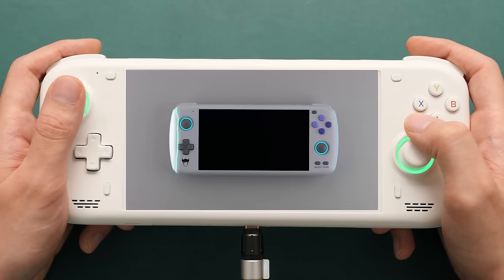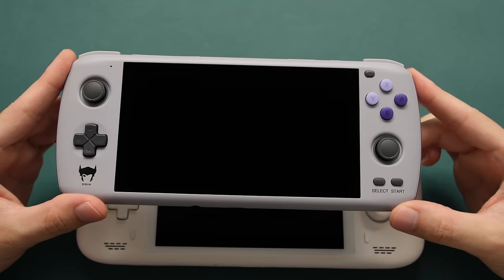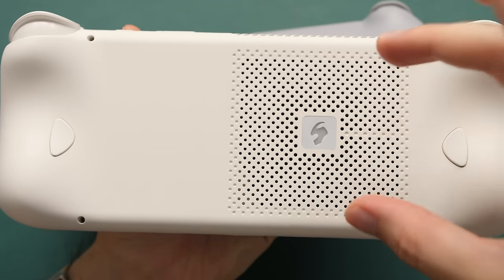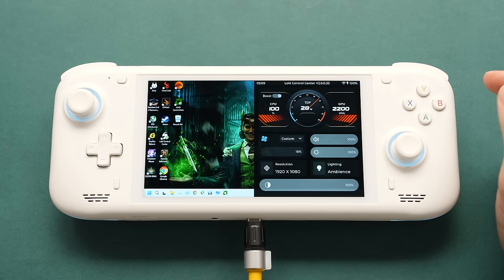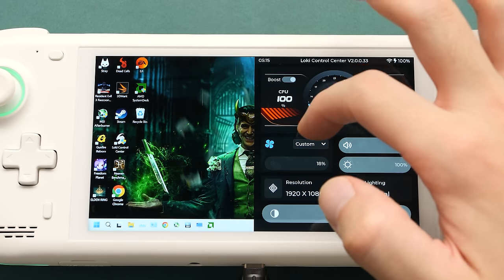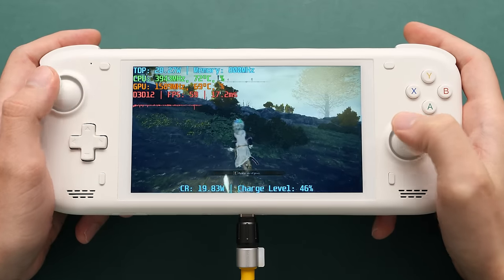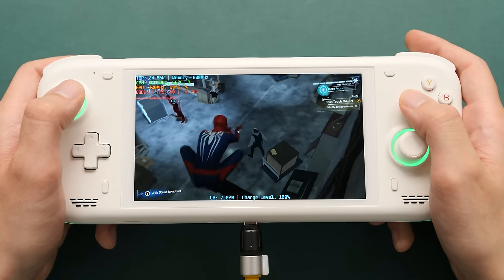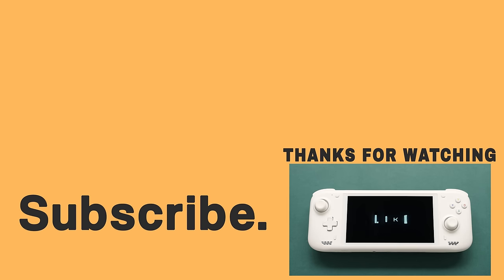I Wasn’t Expecting It to Be This Good // Loki Max Impressions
After being stuck in development hell for almost a year, the Loki Max is finally here. In this video, we take a look at the new Loki Max to see if it lives up to the hype.

Intro - 00:00
Unboxing - 00:31
Changes from Odin to Loki - 02:19
Loki Impressions / Egronomics - 06:21
Specs - 07:06
Software / LCC - 07:29
Benchmarks - 12:43
Extreme Battery Life Performance - 13:12
Modern Game Tweaking & 40Hz Mode - 14:44
PC Gaming Tests - 15:40
Pricing - 18:21